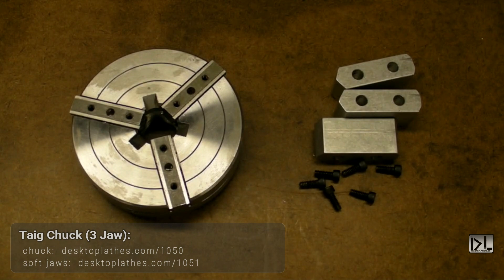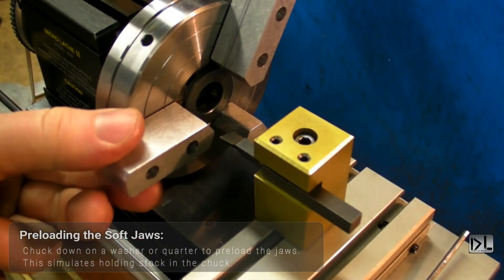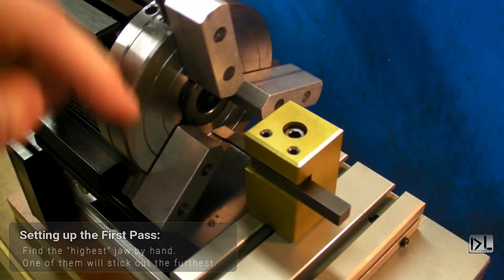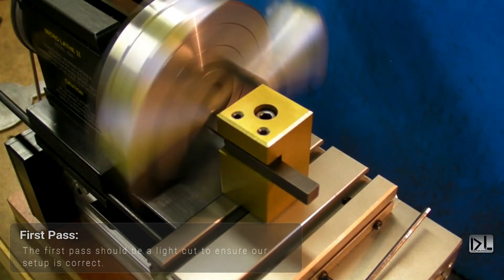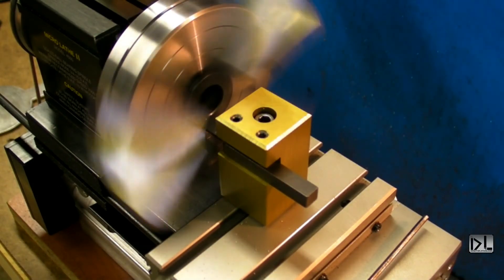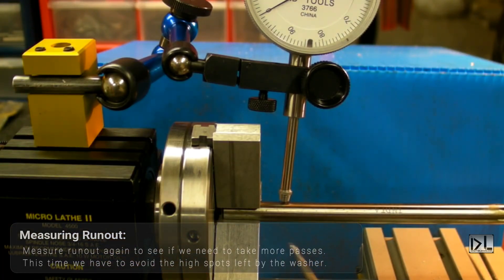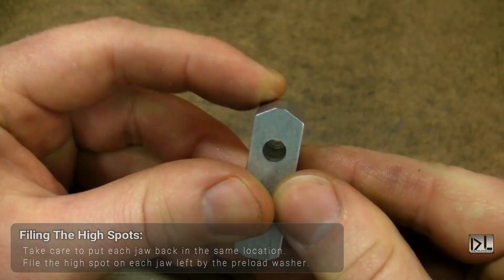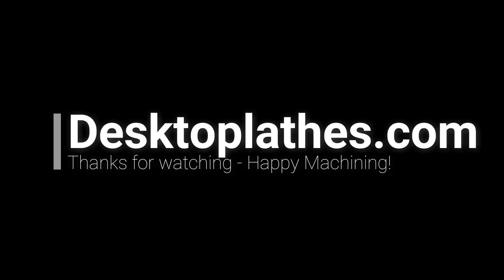Taig Lathe - Machining the Soft Jaws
How to machine aluminum soft jaws on the Taig micro lathe.  Also, my first youtube instructional video (well, 2nd attempt at this video).  I appreciate any feedback, suggestions, and ideas for future videos - thanks!